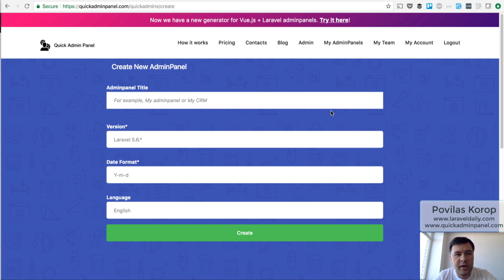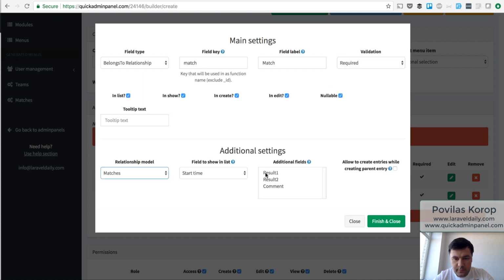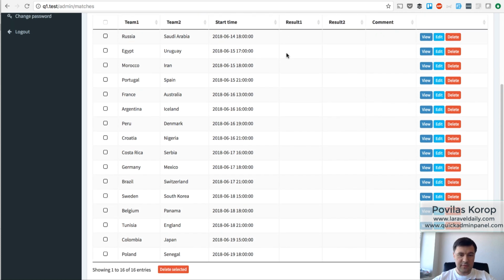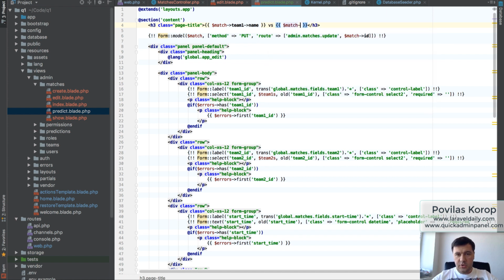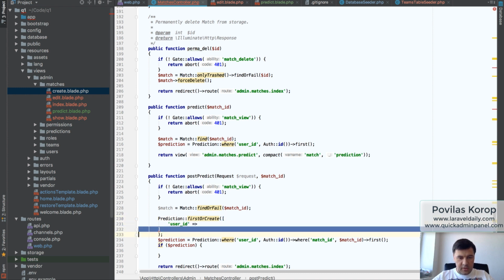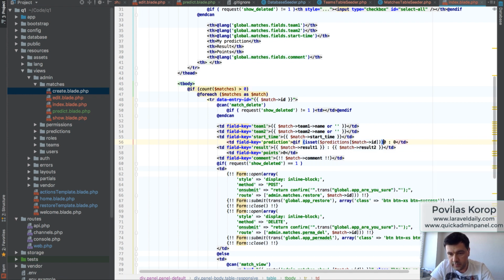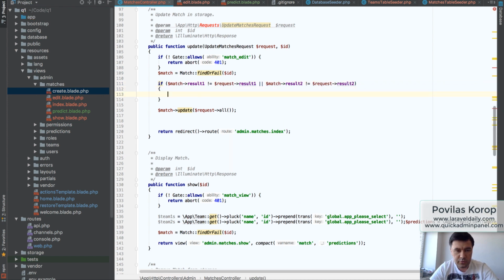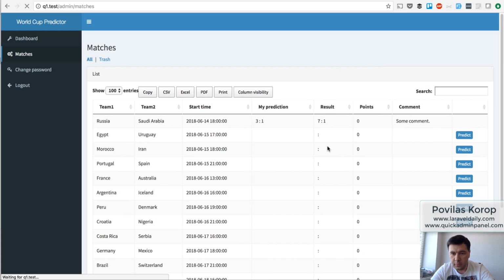Live-Coding: Laravel FIFA WC 2018 Predictor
Live-coding of demo-project with Laravel and QuickAdminPanel.

In this project, people would be able to register and try to guess the results of World Cup 2018 (or any sports tournament) and get points for the correct predictions.